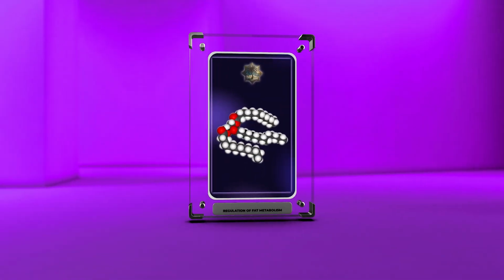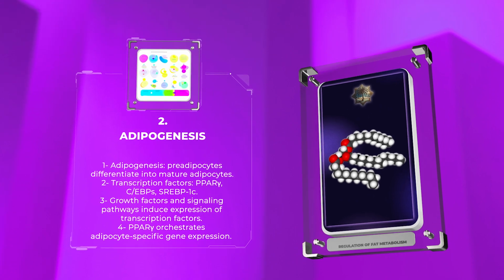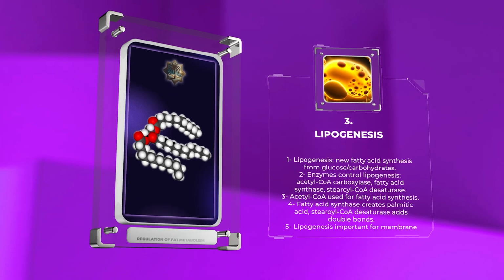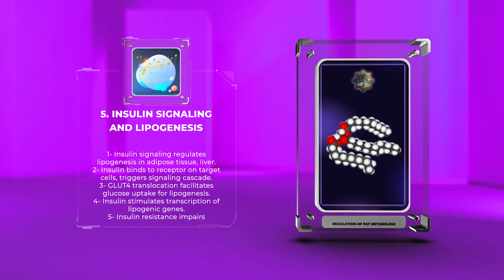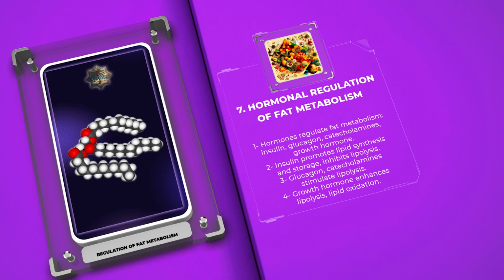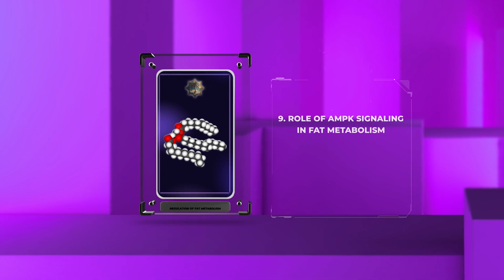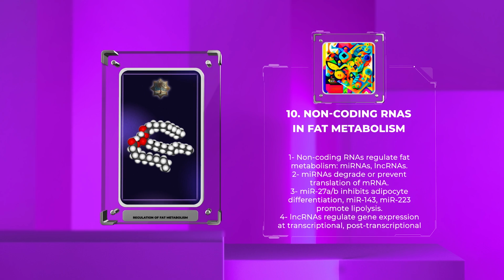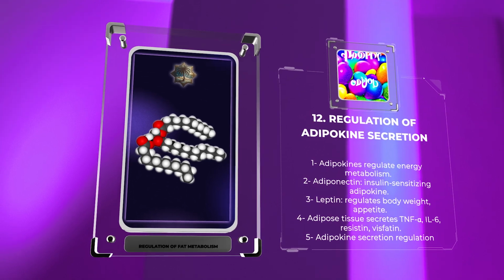Regulation of fat metabolism